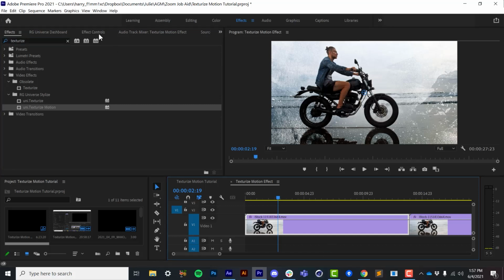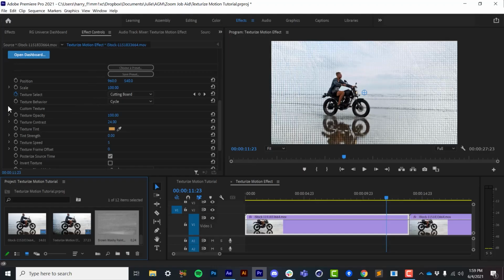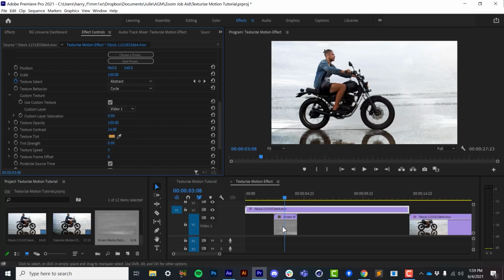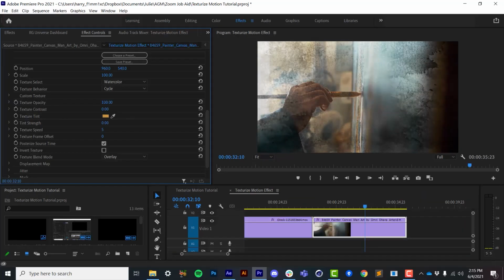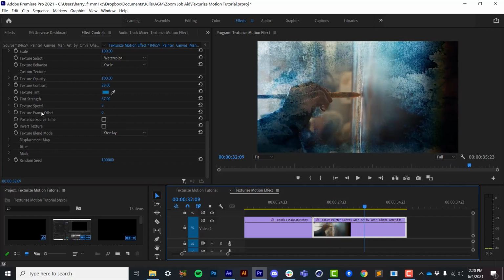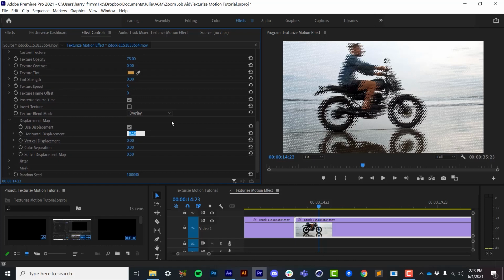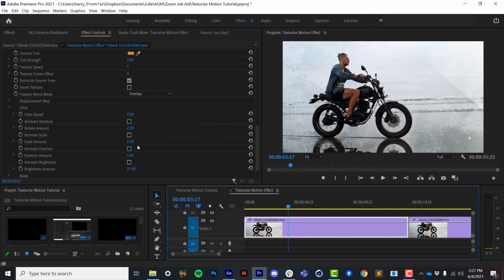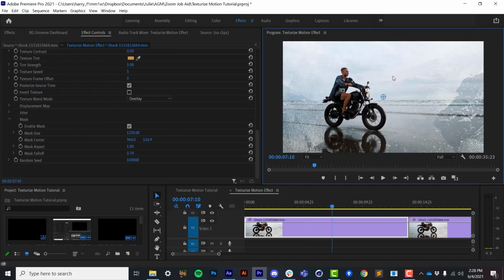Red Giant UNIVERSE 4 Getting started with Texturize Motion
Get started with Texturize Motion! Choose from a library of scenes on high res images with animations that can be blended into existing footage. Rotation, scale and position jitter are integrated to produce a lot of custom shakiness. Artists can even add their own textures to the library, giving users a lot more options.